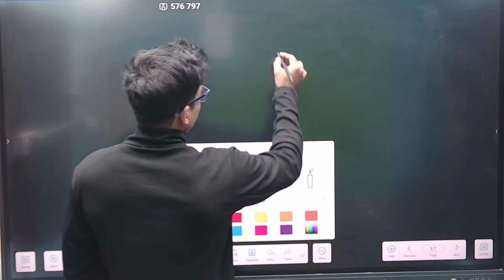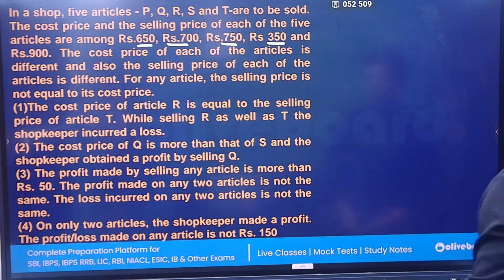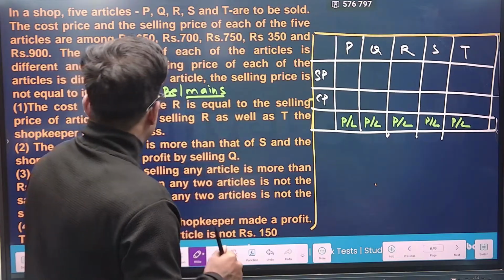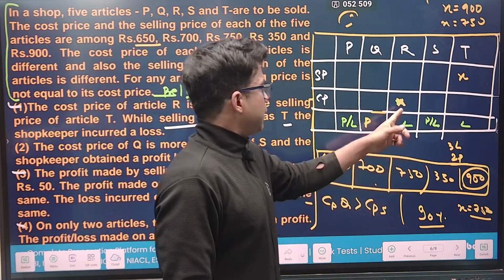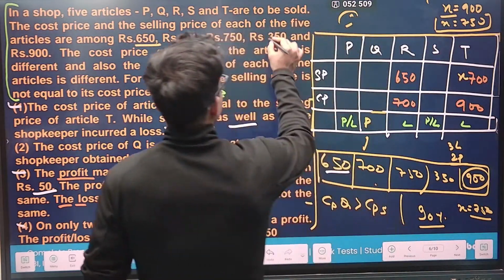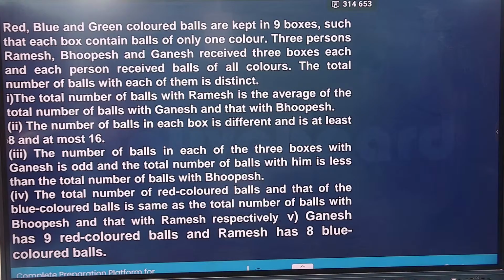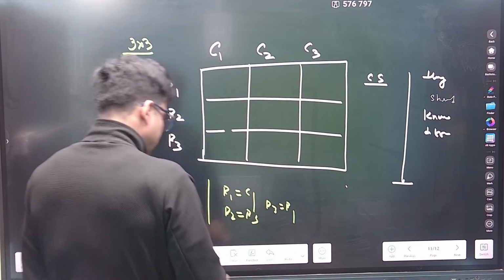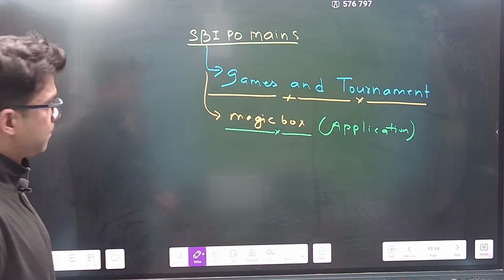Data Interpretation (Tabular, Bar, Line, Pie) | Radar Graph Part | Quant for Bank Exams in English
Data Interpretation (Tabular, Bar, Line, Pie) | Radar Graph Part | Quant for Bank Exams in English Medium

In this YouTube session, you are going to learn Radar Graph Data Interpretation (DI) for Bank Exams 2026. Radar Graph DI is an advanced topic under Data Interpretation and is frequently asked in Quantitative Aptitude for Banking Exams.